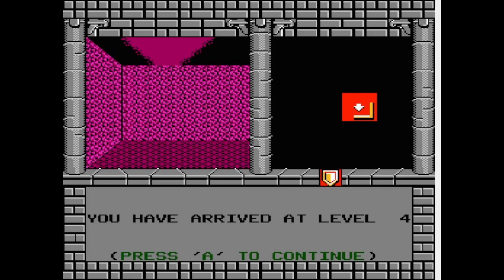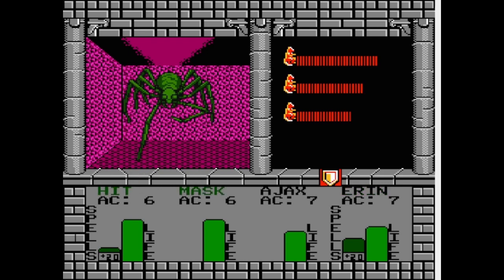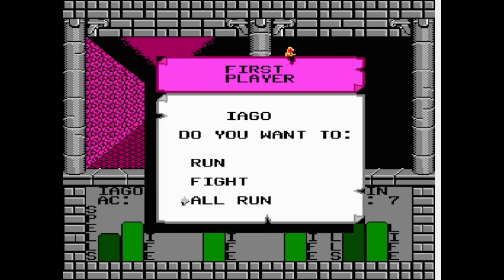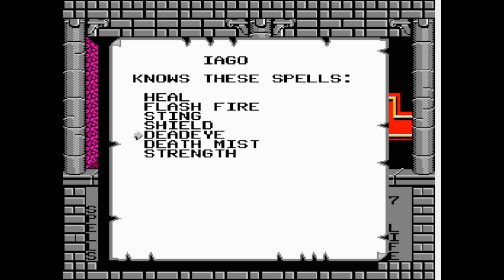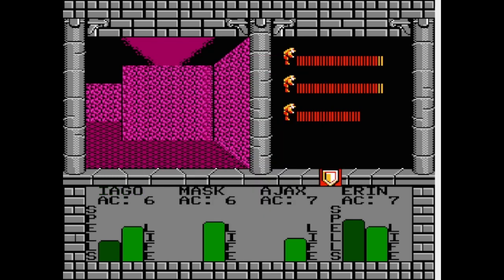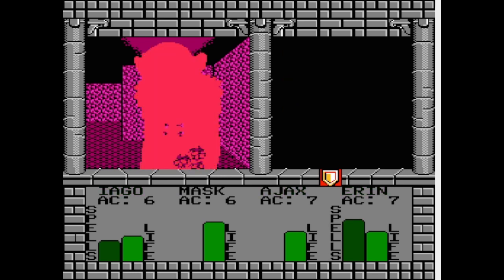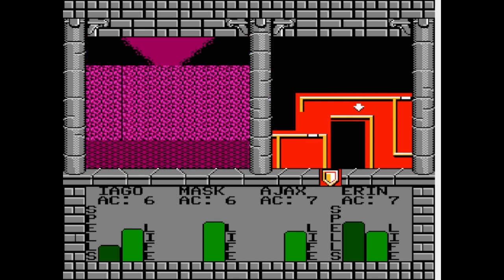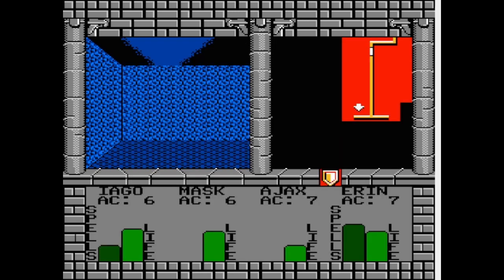Let's Play Swords and Serpents Part 11: What the Hell is a Lock Tumbler?!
Caution, this is a blind playthrough, extremely painful!